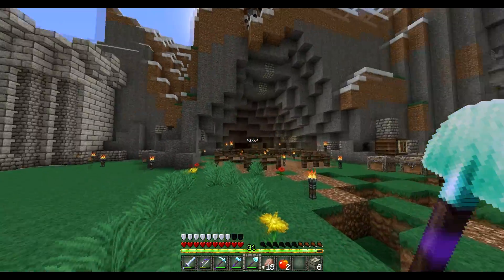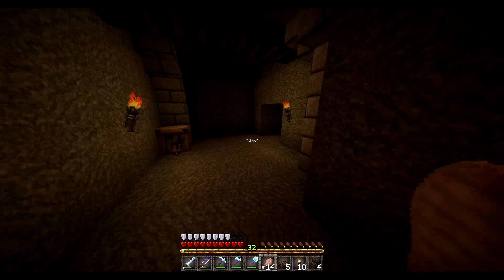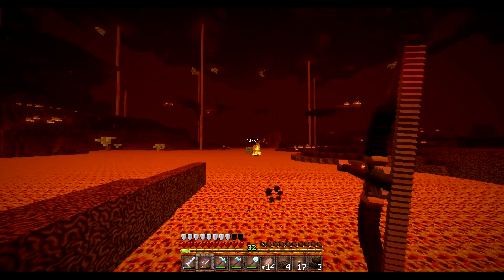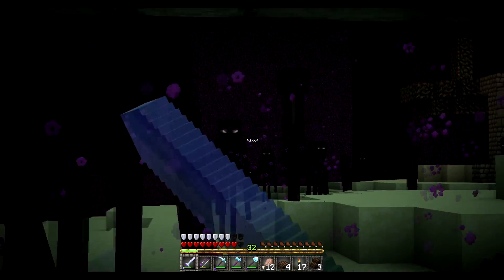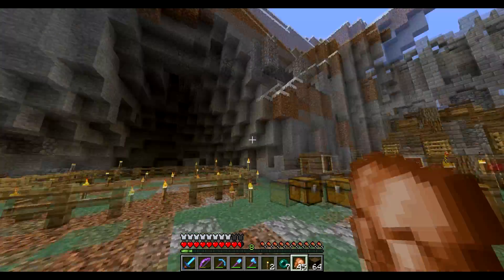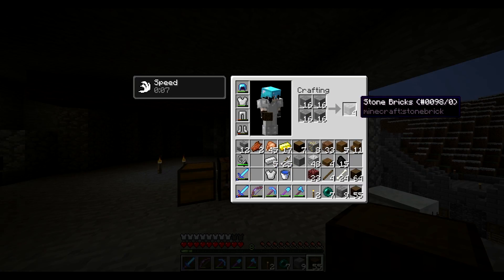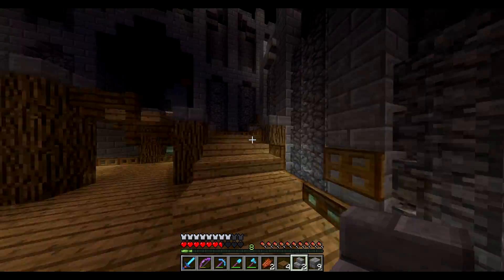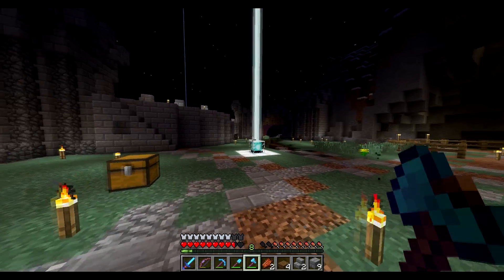QvMC | 34.5 | The War Room!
The enemy is coming, We must prepare!

Don't forget to leave a Rating if you enjoyed :D